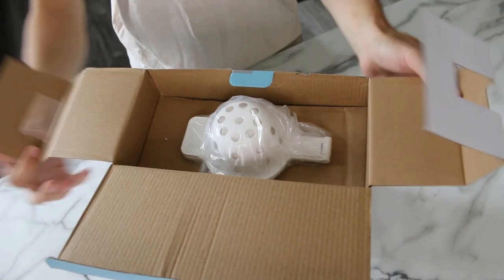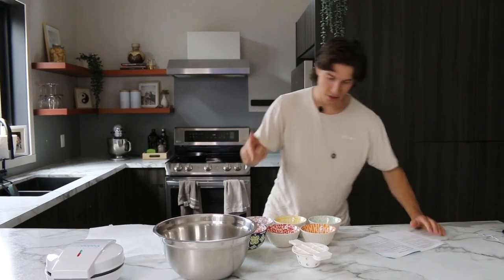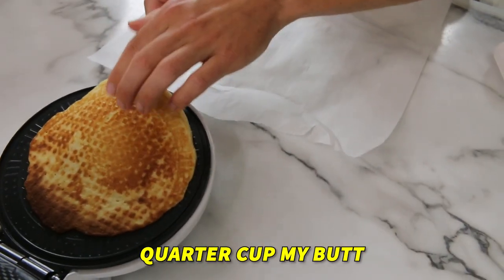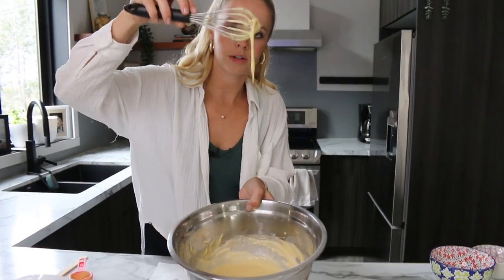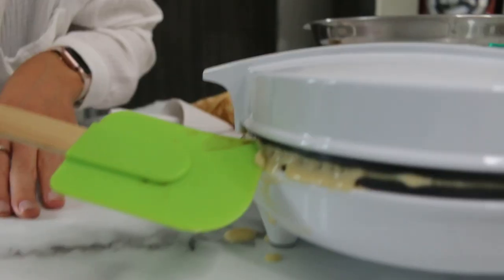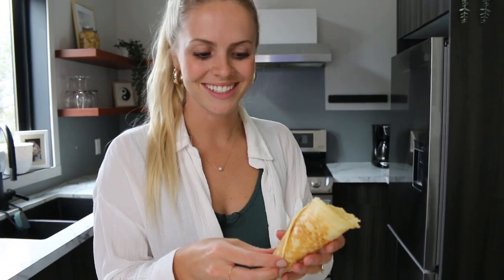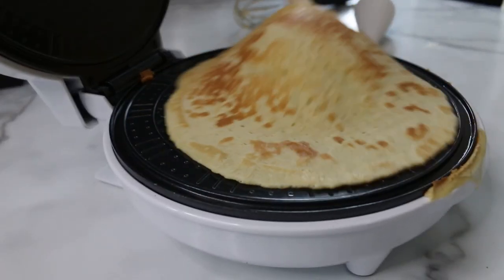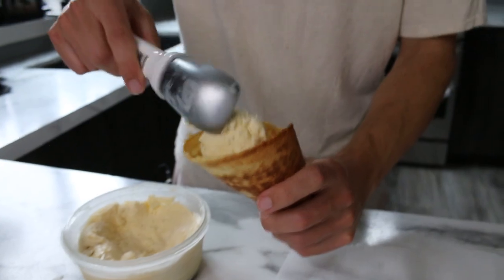Cucina Pro Waffle Cone Maker Honest Review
Today, I tested out the Cucina Pro waffle cone and bowl maker! I had a lot of fun making this video with the special appearance of Jen of course... crowd favourite. This budget friendly machine works great there is just a slight learning curve to it and you have to make sure you spin it half way to get even cooking. It tasted amazing with the vanilla bean ice cream I made with my Lello 4080 machine.

Great price right now on amazon! 👇🏻

Cucina Pro

Here is my premium ice cream machine that I use

Here is my budget friendly option